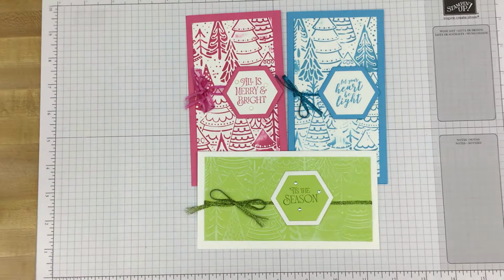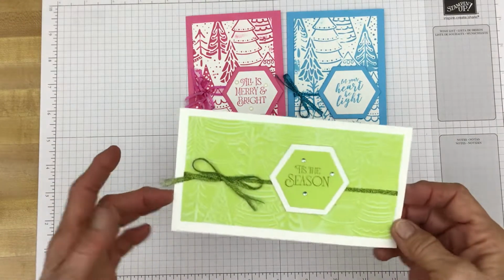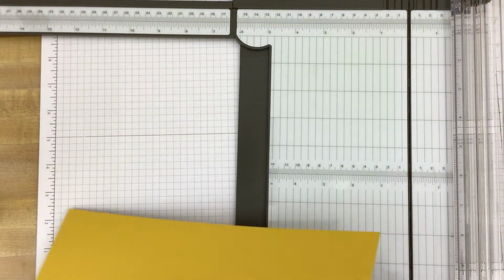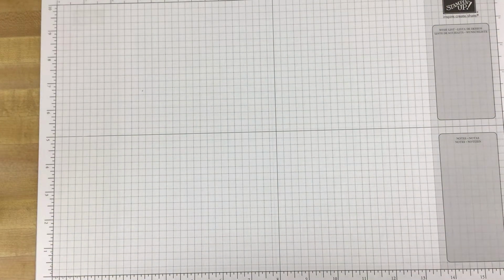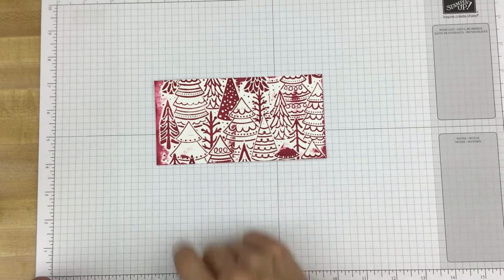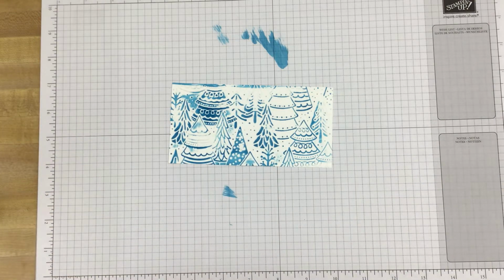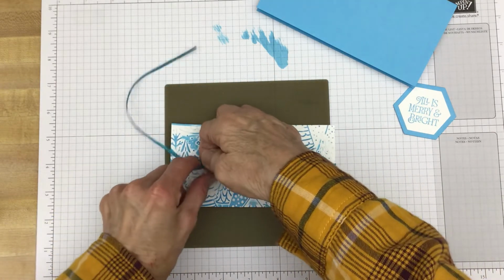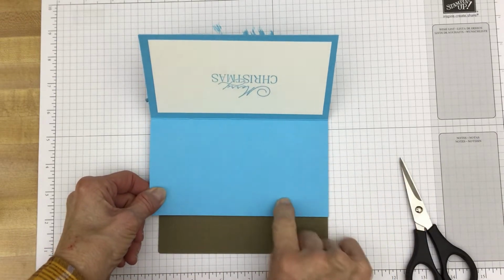CASEing and Swiping for Fun Holiday Cards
Today’s video sample cards were CASEd (CASE =Copy And Share Everything) from a card found on page 39 of the Stampin’ Up!®️ July - December 2022 Mini Catalog. My cards are my version of a mini slimline card. The card base measures 6 3/8” x 7” scored along the 7” side at 3 1/2”. The technique for applying the ink is what I call Ink Swiping. In this video. In this video I will show where the 6 3/8” line is on the Stampin’ Up! Trimmer, and another way to cut the cardstock at 6 3/8”. I also demonstrate the Ink Swiping technique. For cutting dimensions, supply lists, and more, see my corresponding blog post.